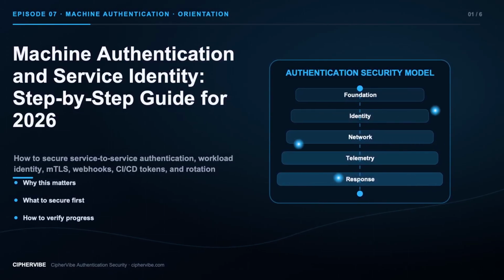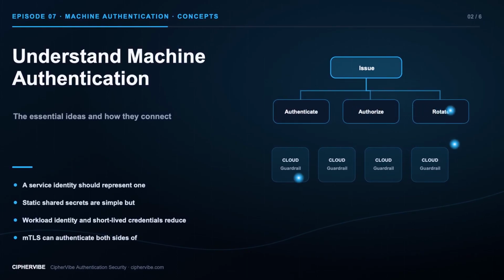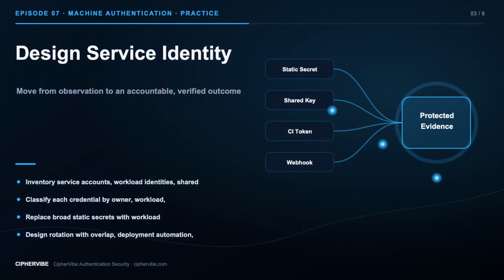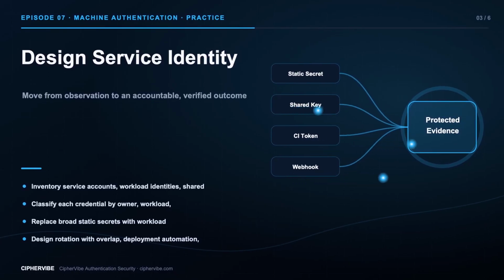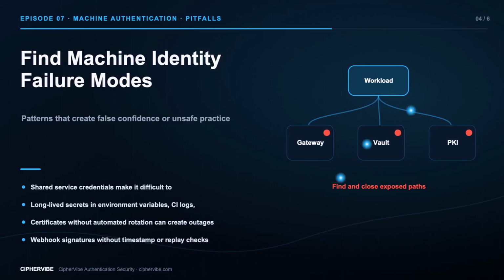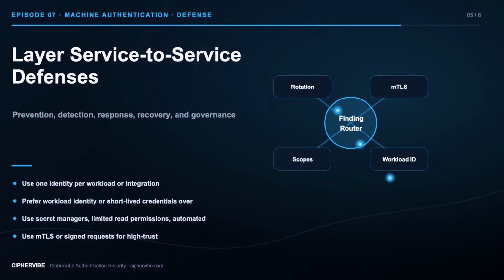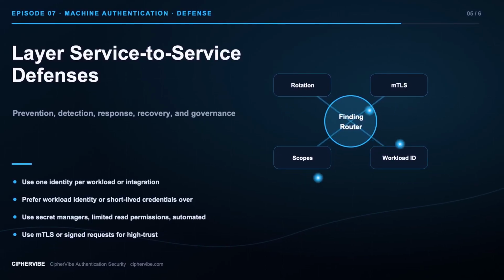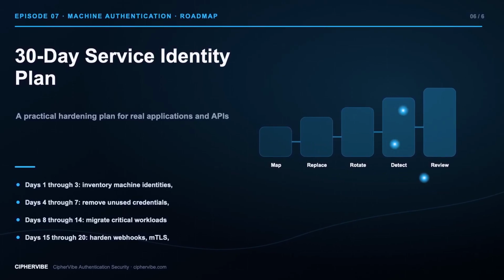Machine Authentication and Service Identity: Step-by-Step Guide for 2026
Machine authentication controls how services, jobs, containers, pipelines, and partners prove identity without a human typing a password. This episode covers workload identity, scoped service accounts, mTLS, signed webhooks, secret managers, CI/CD tokens, rotation, revocation, and logging.

This original CipherVibe engineering tutorial explains machine authentication and service identity with animated architecture diagrams, flow arrows, decision points, common pitfalls, and a practical hardening checklist.

You will learn:
• The core trust model
• Where teams usually make dangerous mistakes
• How to design the flow safely
• Which controls matter most in production
• What to test before calling the system healthy
• A 30-day roadmap for measurable improvement

Chapters:

00:00 Series opening
00:05 Machine Authentication and Service Identity: Step-by-Step Guide for 2026
01:12 Understand Machine Authentication
02:54 Design Service Identity
04:46 Find Machine Identity Failure Modes
06:11 Layer Service-to-Service Defenses
08:01 30-Day Service Identity Plan
09:41 Visit ciphervibe.com

Transparency:
This video uses an Ava synthetic narrator, original editorial writing, and original programmatically animated diagrams and thumbnail artwork. It does not imitate or represent the voice of a real person. CipherVibe retains editorial responsibility.

This content is general education, not legal, compliance, investment, or incident-response advice. Always validate controls in your own environment with proper authorization.